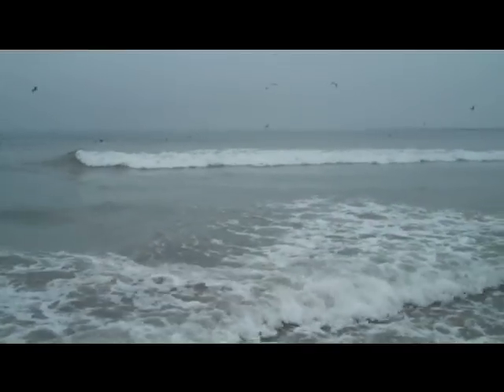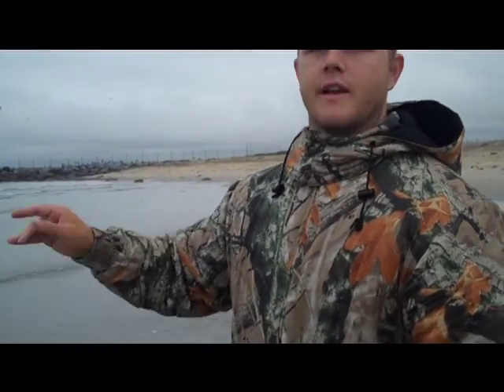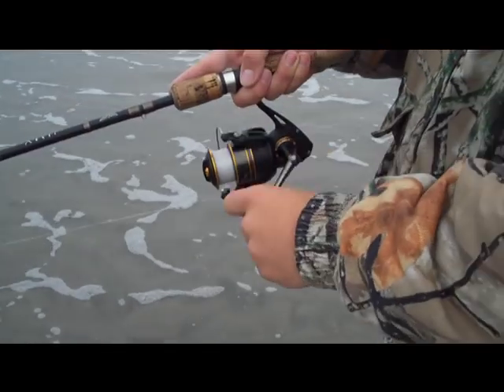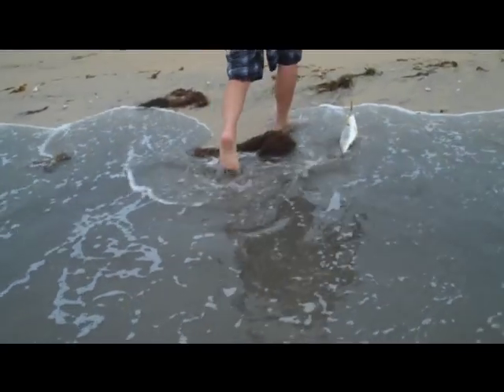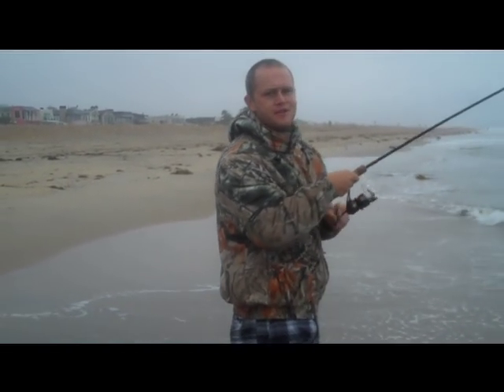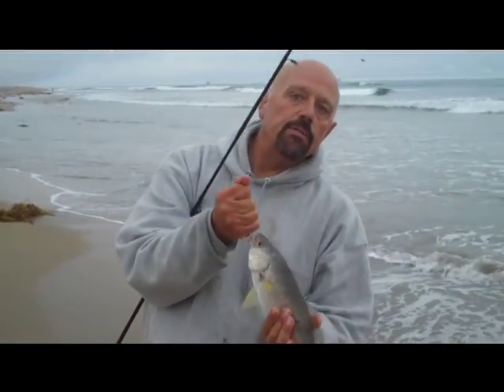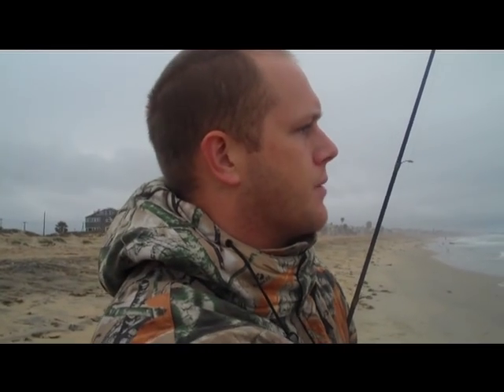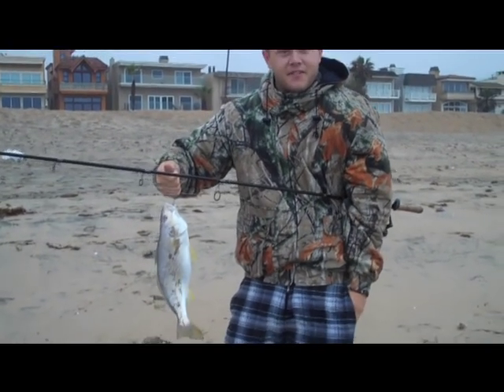Great surf fishing and how to catch fish with a Krocodile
Great surf fishing just a few blocks from Big Fish Bait and Tackle in Seal Beach this morning for father and son. The yellowfin croaker bite was off the hook.

See what we mean and get the tips you'll need to catch more fish from the surf.

Aventuras Al Aire Libre on Facebook